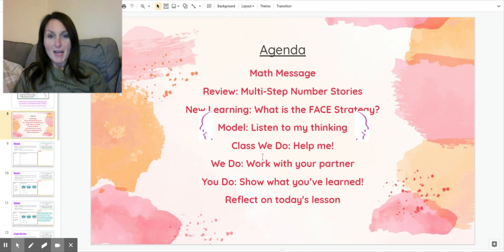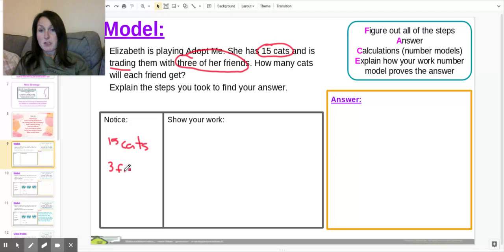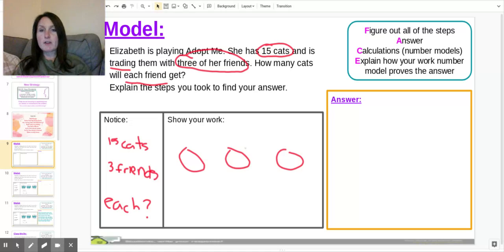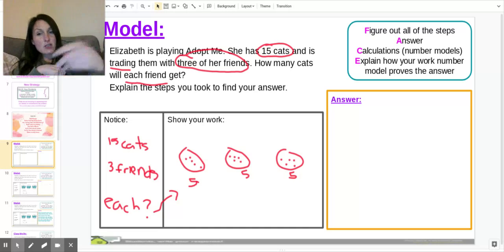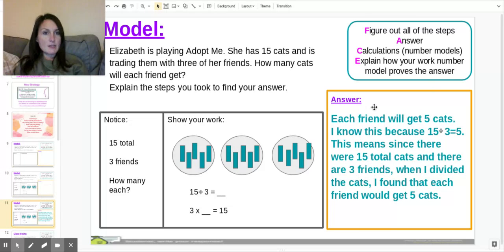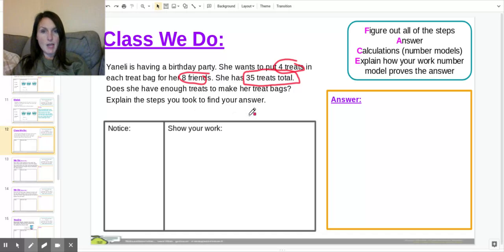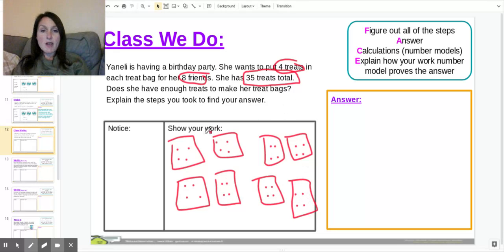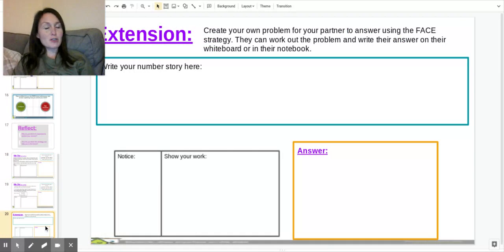5.10- FACE Strategy- model